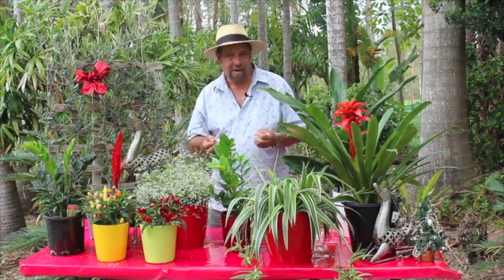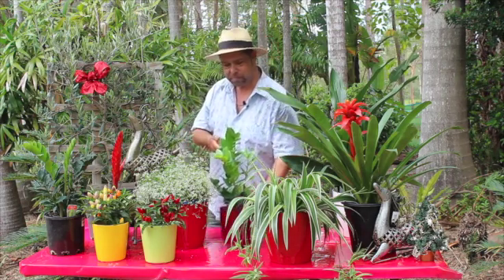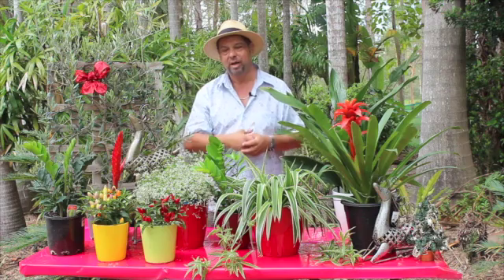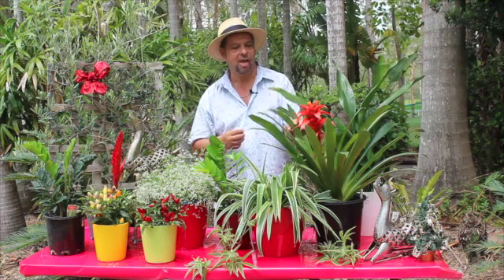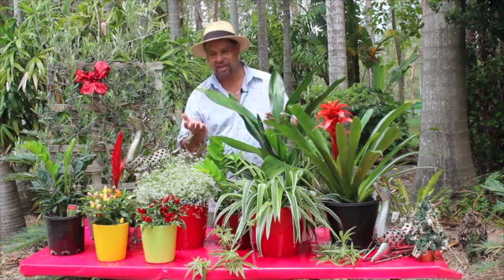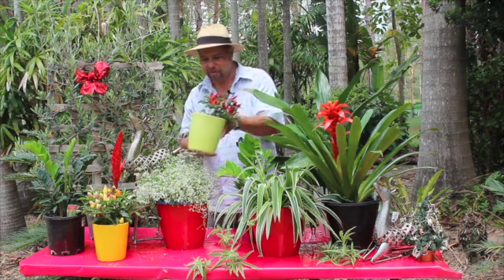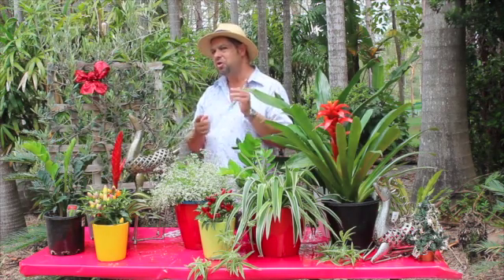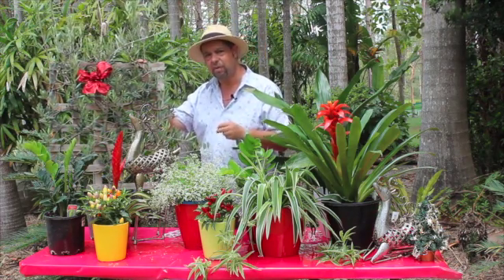Blooming in Brisbane EP8 part 1 of 3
Noel shows us some great plants for Christmas presents, Nicole visits the Ormeau Bottle Tree as well as the Ian and Judy Giving Garden.